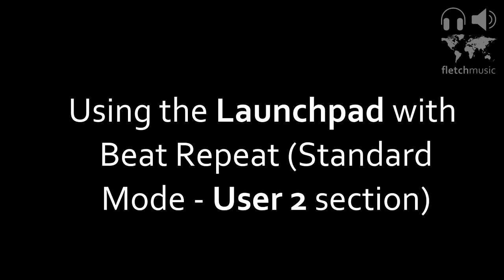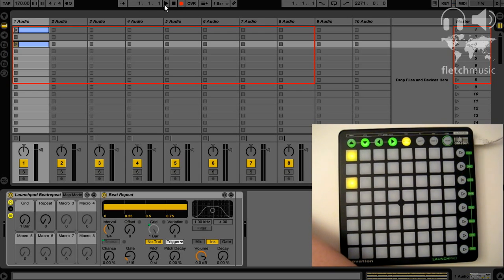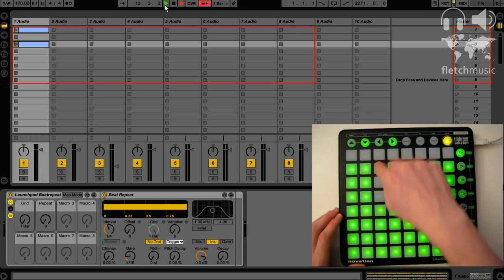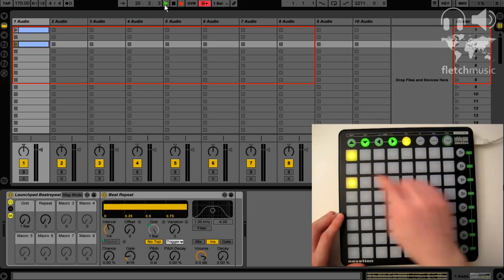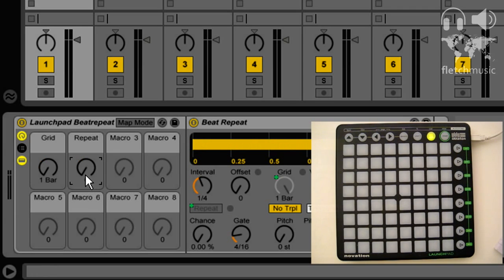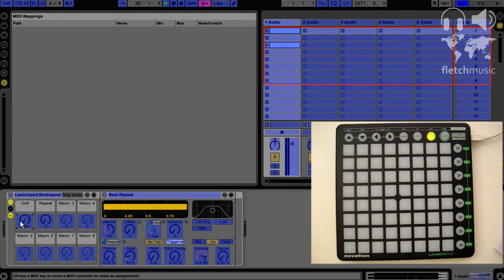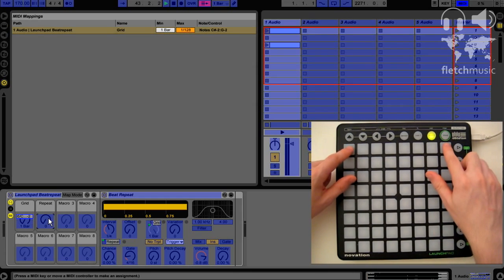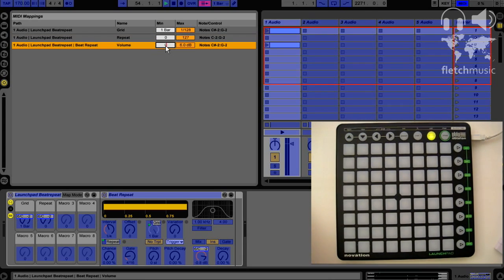Novation Launchpad Beat Repeat (Using User Mode 2)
Having tried out the Beat Repeat effect using Automap we are now going to take a look at how to map the Beat Repeat to the User Mode 2 Section of the Launchpad.  If you want to use the Launchpad's standard Control Surface Mappings including the Clip Matrix, Mixer etc, seemingly you can't have Automap MIDI on at the same.

The MIDI messages output by User Mode 2 are Note Values C, C#, D etc, so to map a Continuous control such as the Grid Value on the Beat Repeat you have to map a range of keys.

Since the MIDI message is Note it's behaviour is Toggle, rather than Momentary, unlike how it was set up in Automap MIDI.

Full details, with FX Rack Presets to follow soon! ;-)